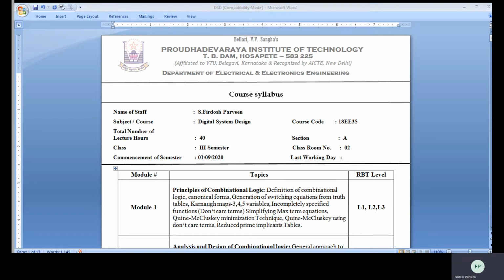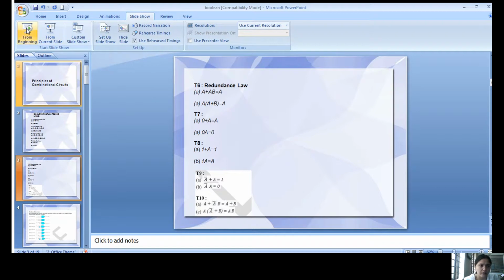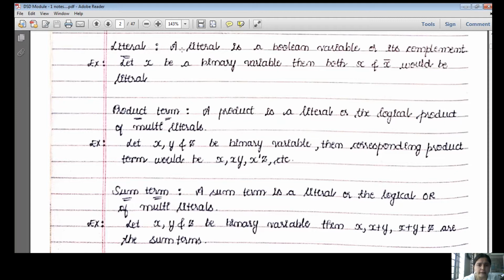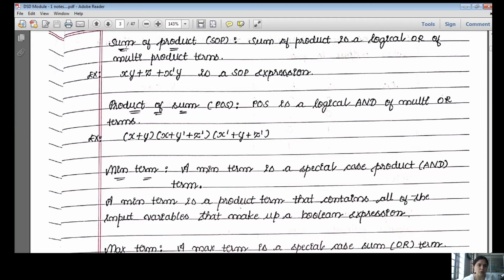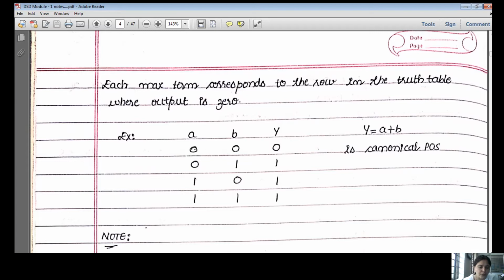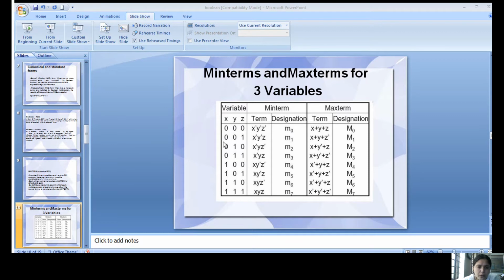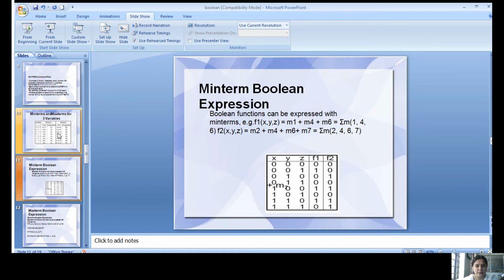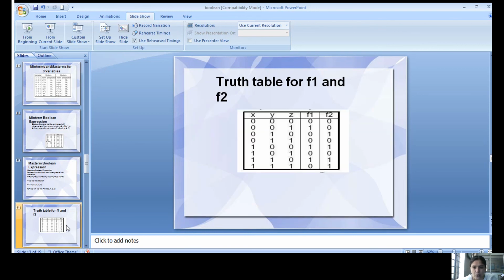Principle of computational logic ckt